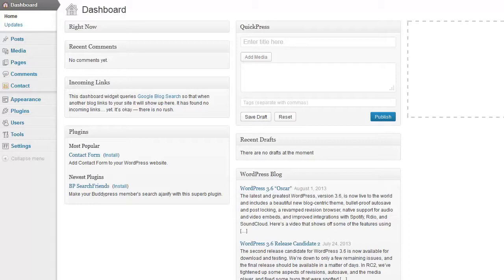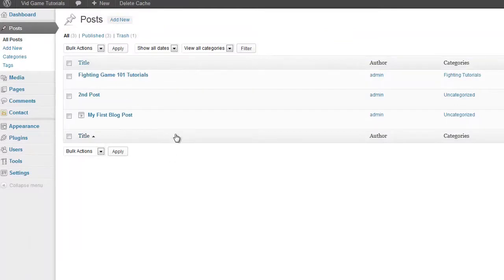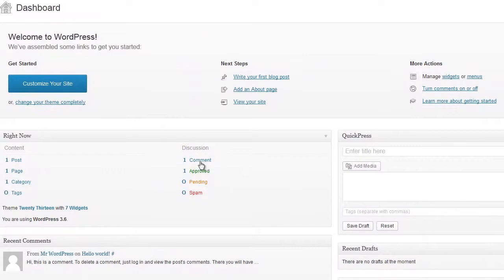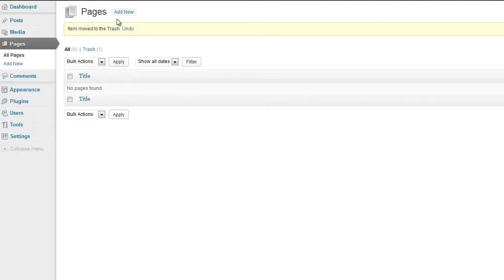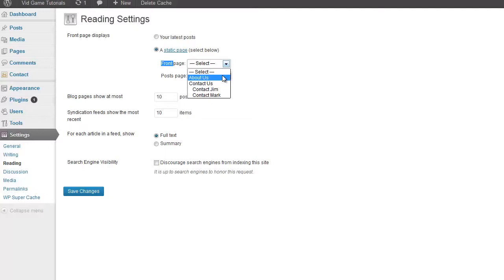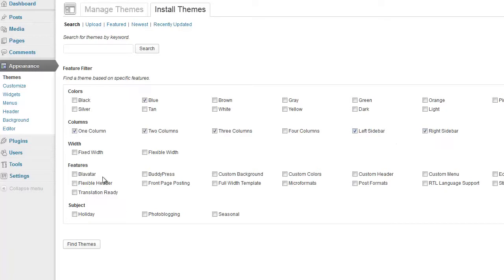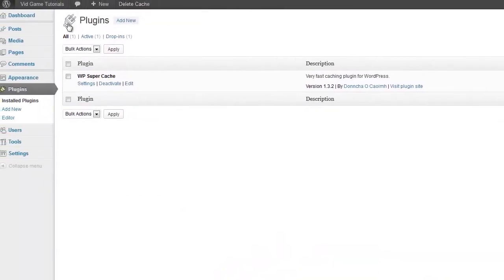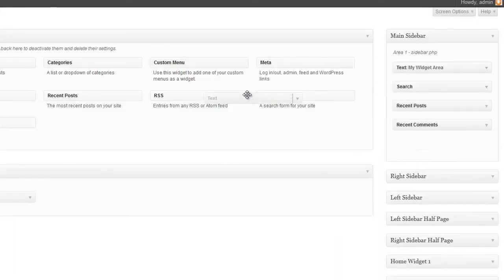Wordpress Training - Master Wordpress In 24 Hours Part 3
5 - Wordpress Basics
0:00 Adding Media
7:08 Categories & Tags
13:03 Creating A Custom Menu
19:42 Dashboard Rundown
22:42 Posts & Pages
35:23 Settings Overview
47:17 Themes & Plugins
1:02:43  Users
1:04:19 Widgets